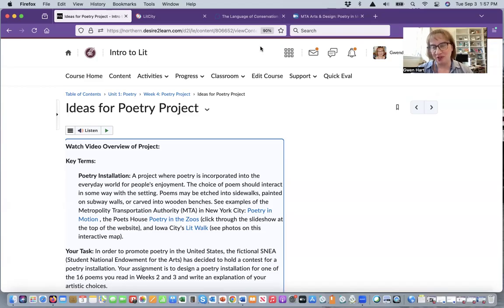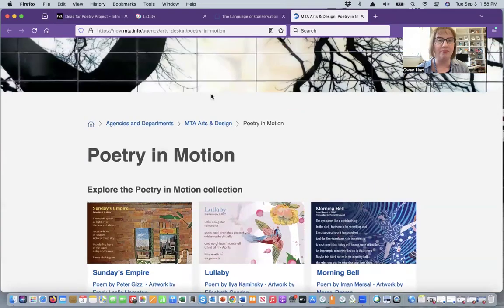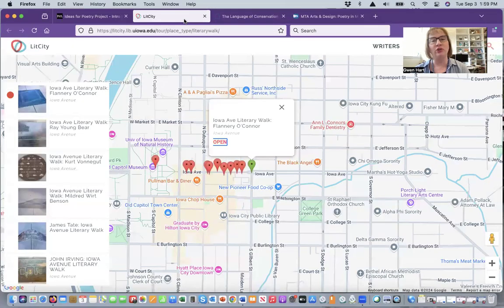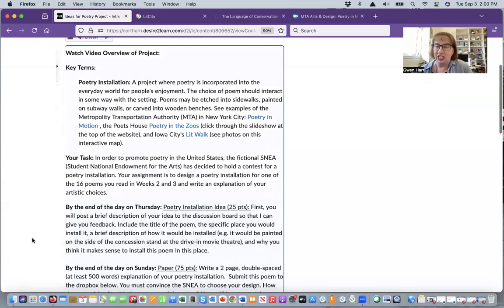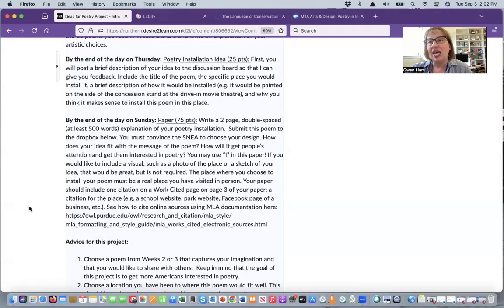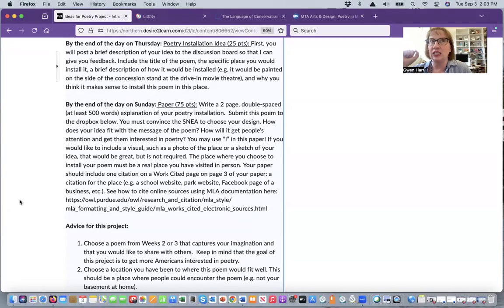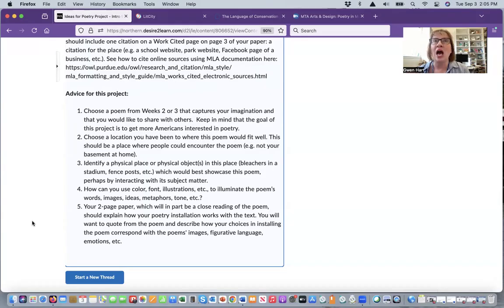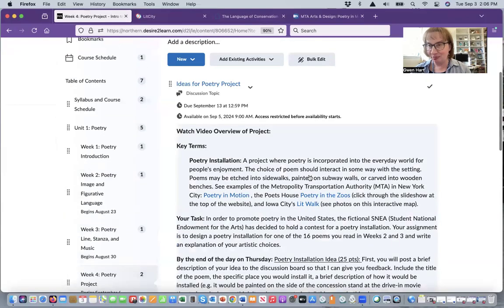LIT 110 Poetry Project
Week 4: LIT 110 Poetry Project